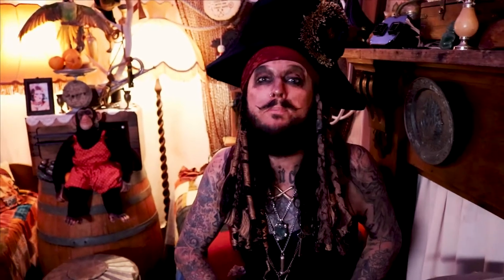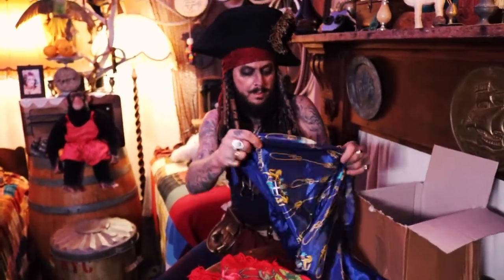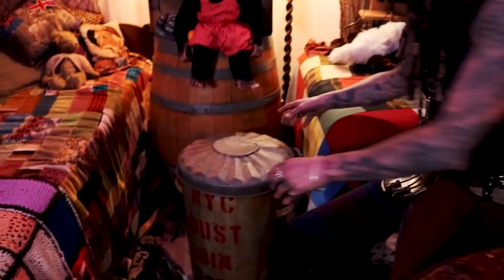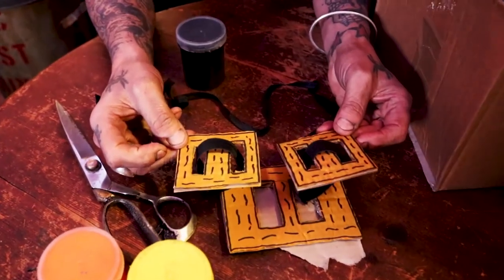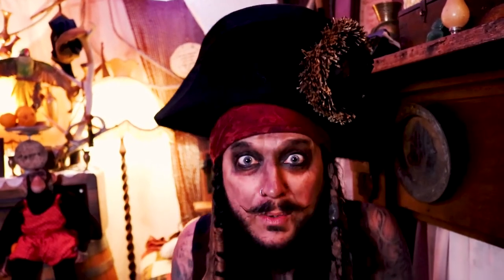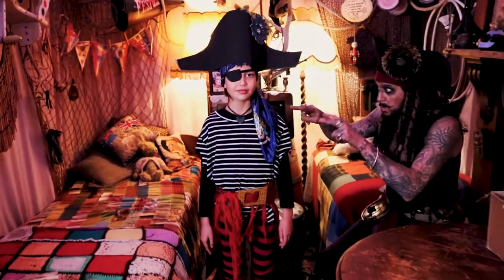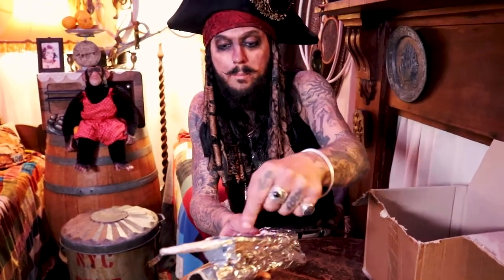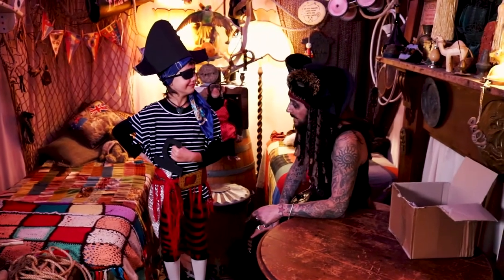Captain Festus McBoyle's Pirate Make-over Video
Join New Zealand's Captain Festus McBoyle on a journey of how to create your very own Pirate costume using no money and with only very simple things from around the house.
Directed and shot by Larissa Lofley, edited by Edward Larsen. Big thanks to our lovely model Awa Lofley. Proudly produced by Pea-Knuckle Productions.